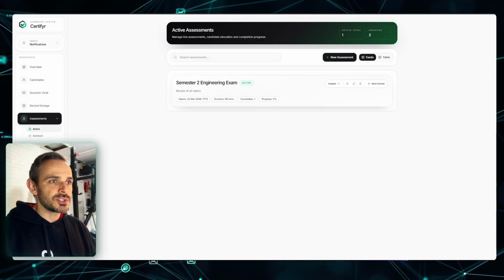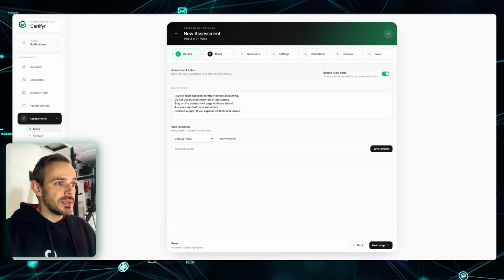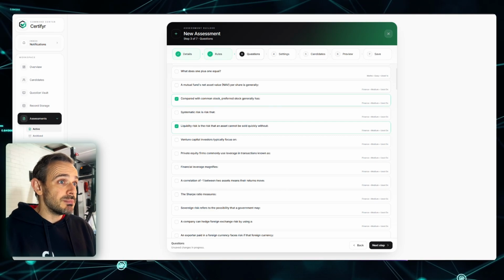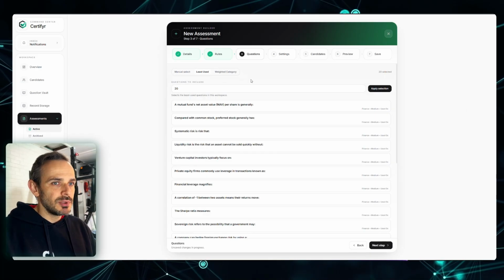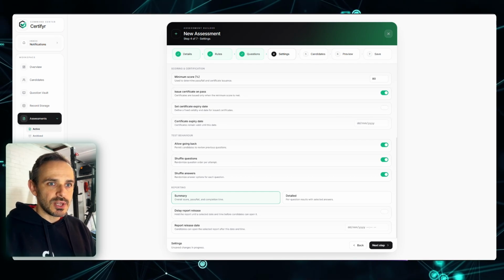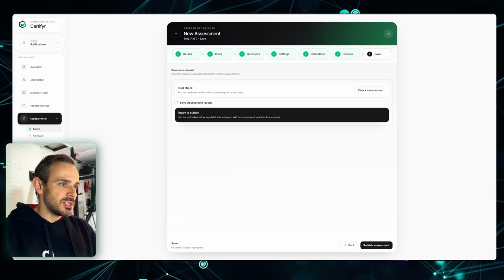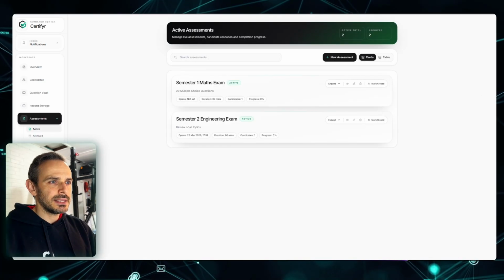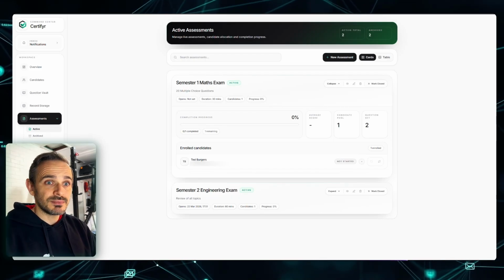How I Build Assessments From the Question Vault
In this video, I walk through the full assessment builder in Certifyr and show how questions from the Question Vault turn into a real assessment.

I go through each step of the builder, including Details, Rules, Questions, Settings, Candidates, Preview, and Save.

I also show how questions can be selected manually, how least-used questions can be pulled in automatically, and how Certifyr can evenly distribute questions across categories to help build a more balanced assessment.

I talk through assessment templates, candidate rules and expectations, scoring and certification settings, reporting options, and how SMART Assessment Reviewer helps check readiness, fairness, and question distribution before saving.

I’ll be sharing more videos on how I’m building Certifyr and how the full assessment process connects together.